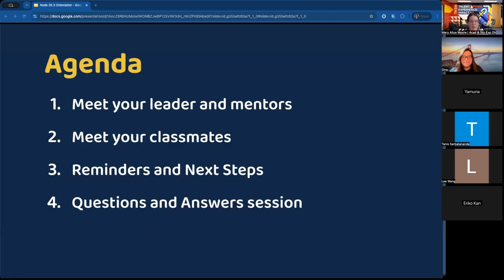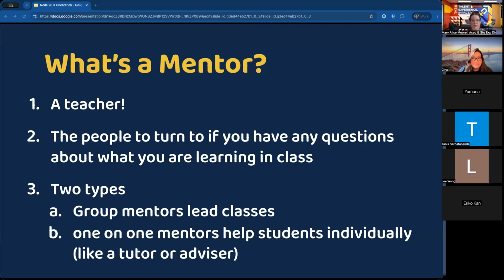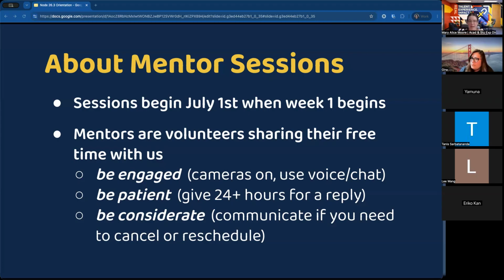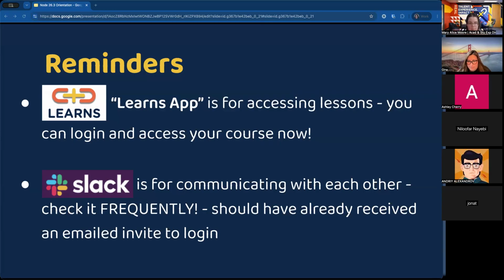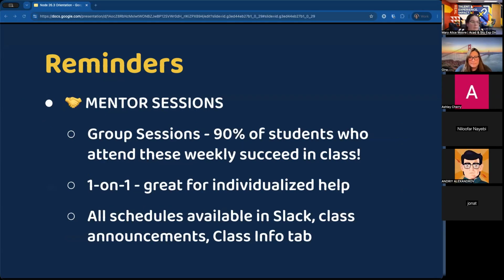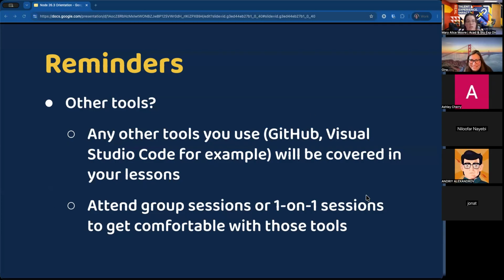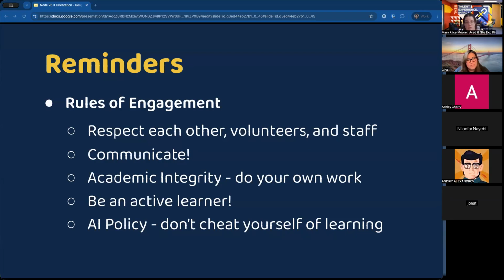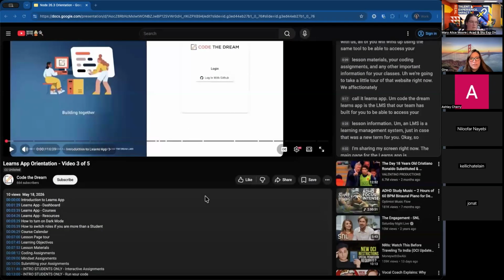Node 26.3 Student Orientation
00:00:00 Welcome
00:02:38 Meet and Greet
00:11:46 Reminders
00:22:07 Next Steps
00:25:45 Questions and Answers